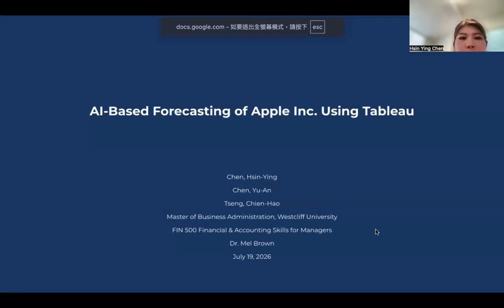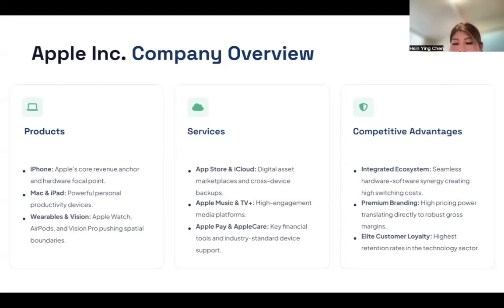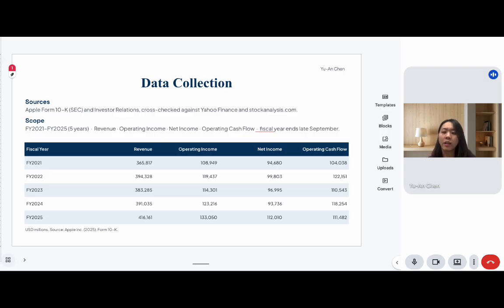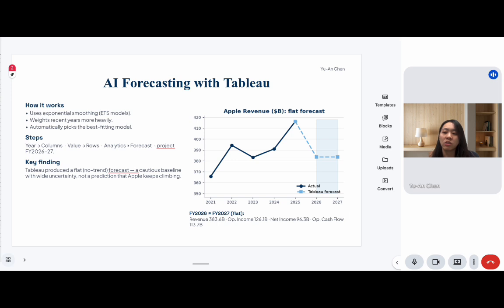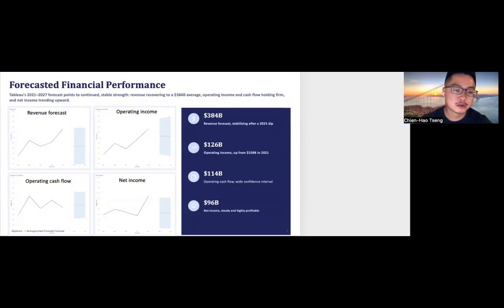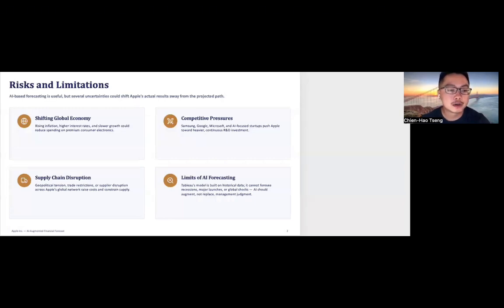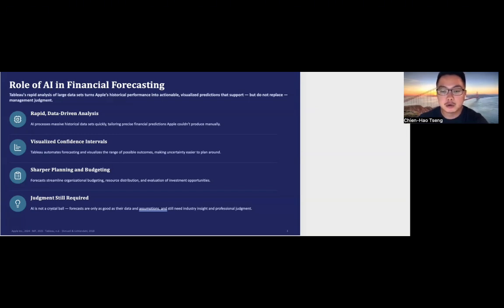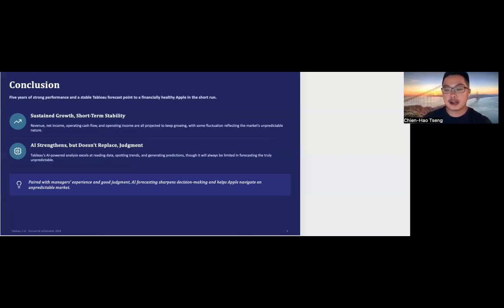Week 3 Budgeting & Forecasting